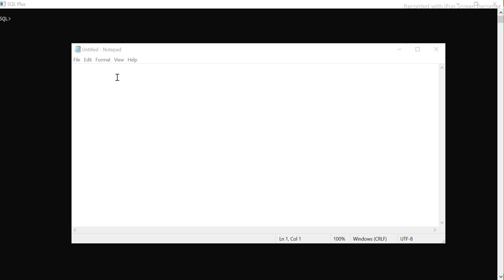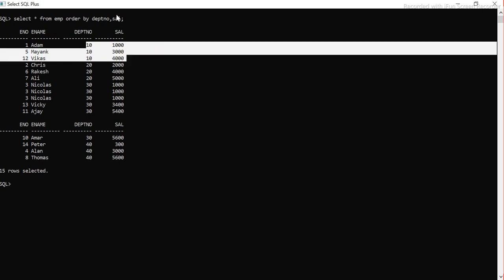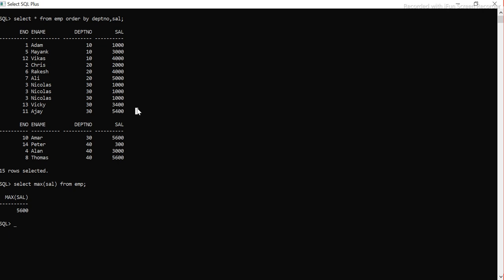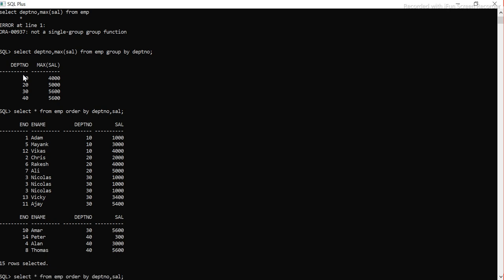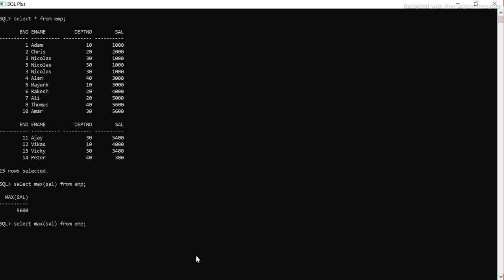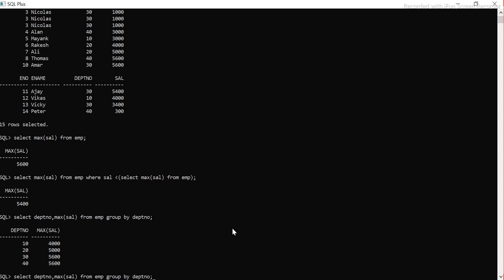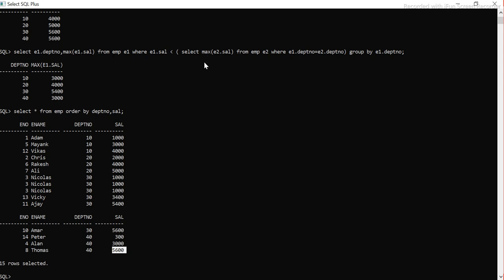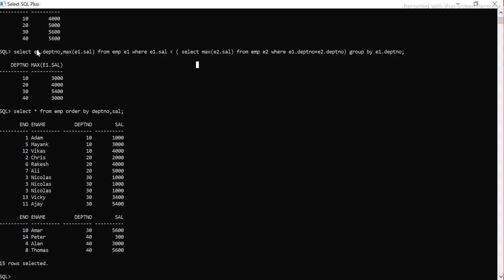ETL Testing | Tricky SQL queries | Second Highest Salary department wise